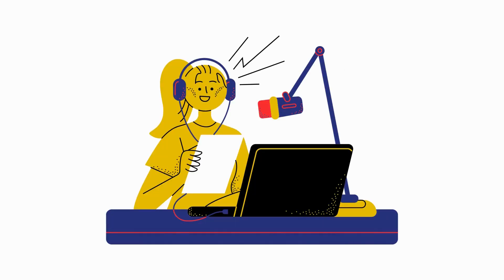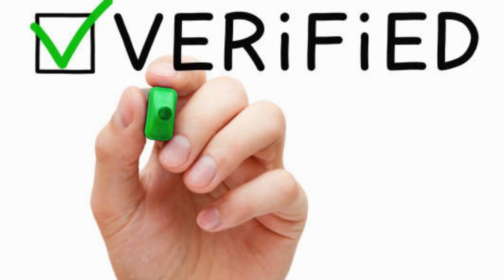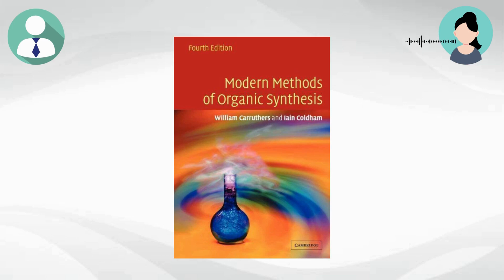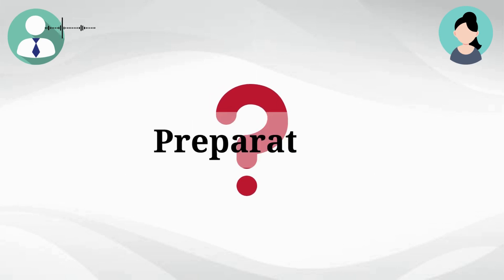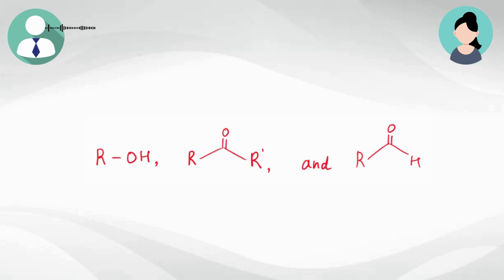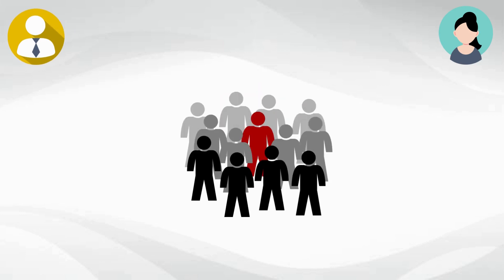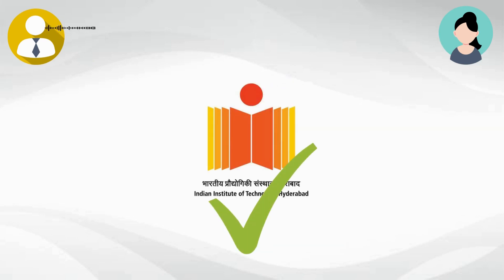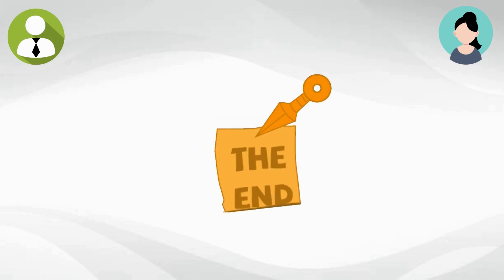Ph.D. Interview experience at IIT Hyderabad || Technical + HR part || With detailed answers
In this video, I am sharing my own Ph.D. interview experience at IIT Hyderabad with technical + HR part. You will get idea about how to prepare for your interview! Just watch this video and you will learn many things.